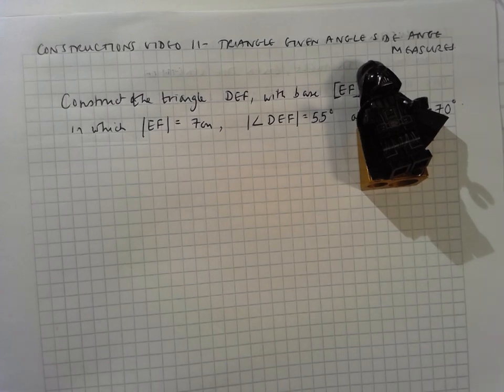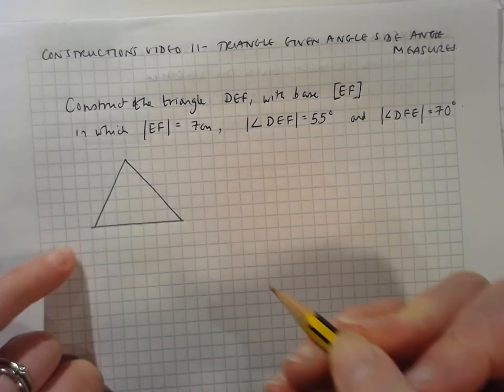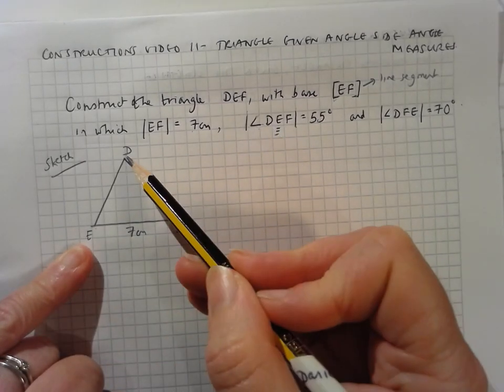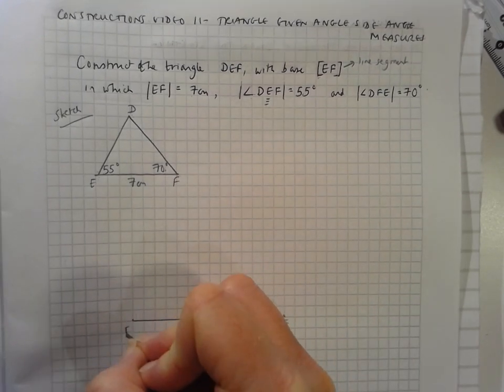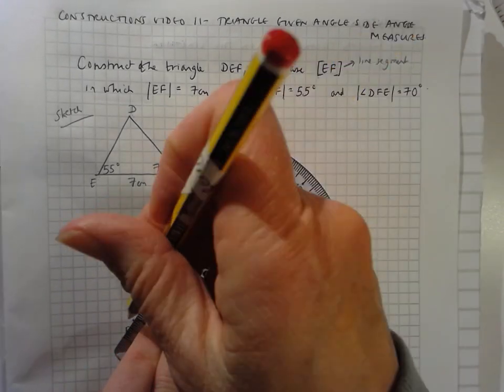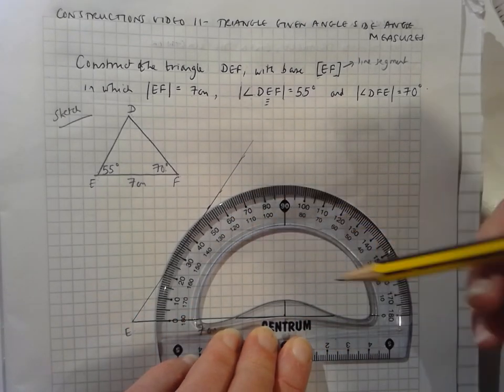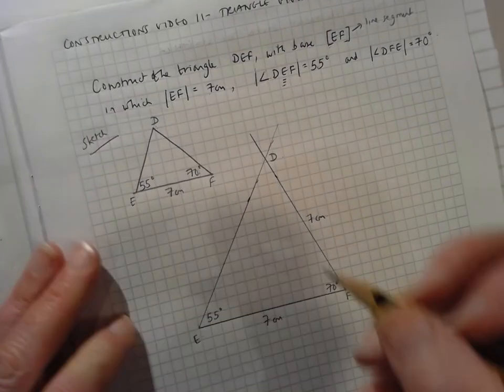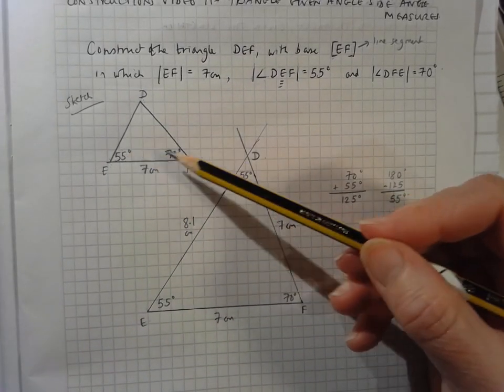Construction Video 11 - Triangle given Angle Side Angle measurements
Junior Cert and Leaving Cert Construction for Geometry course